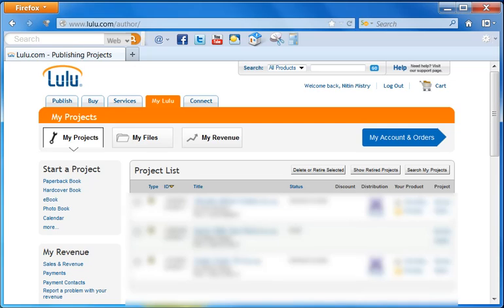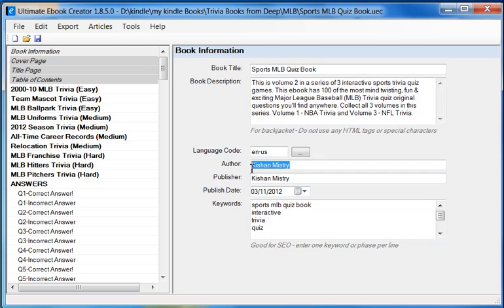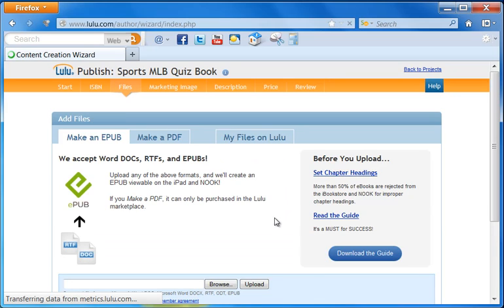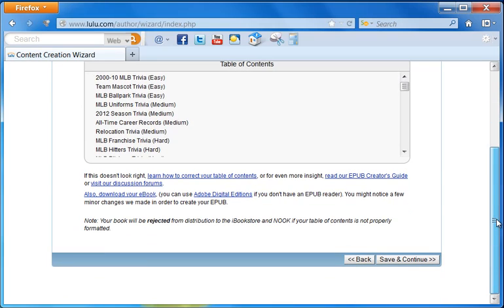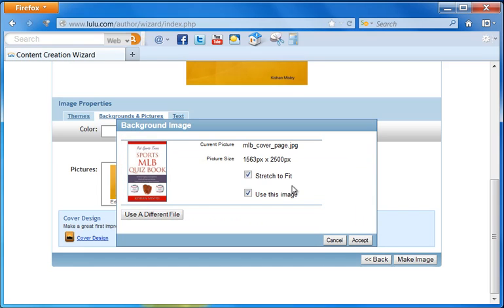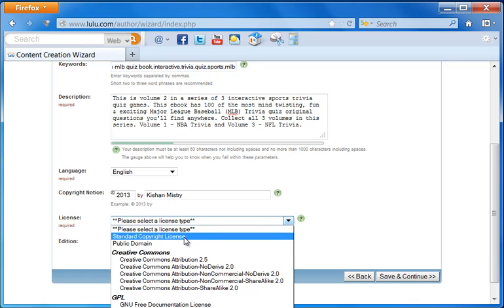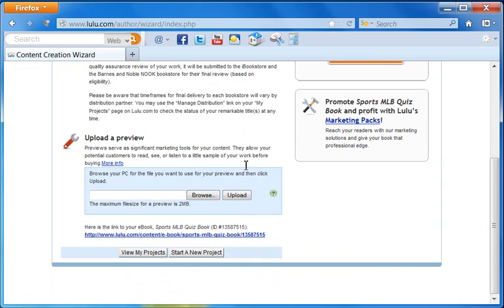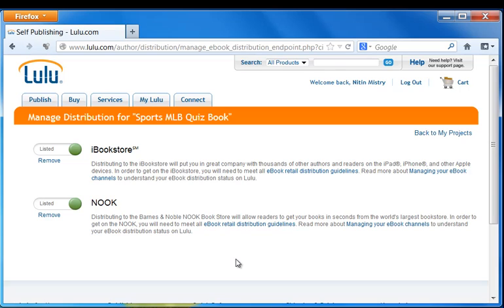How to Publish/Upload your Ebook to LULU.com - Ultimate Ebook Creator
The Ultimate EBook Creator enables you to edit and create 100% perfectly formatted eBooks for Amazon Kindle, Barnes & Noble Nook, Smashwords, Lulu.com, iBookStore, Sony Reader and every Other eBook Reader that supports, EPUB, MOBI and PDF.

If you're ready to launch your Publishing Career. Join the movement Of Independent Authors who are Publishing their eBooks and Earning Money Every Month.

The Ultimate EBook Creator is a complete system with
3 Products in 1:

Professional WYSIWYG Editor:

•EBook editor and formatter (No Need For 3th Party Tools)
•Multi Language Spell Checker - (All major languages supported)
•User Interface in English and German Languages (And Others)
•Auto generates and formats the Table of Contents (TOC)
•Change Font, Color, Style and more ...
•Import Microsoft Word documents
•Insert Text, Images, MS Word documents
•Insert Web Links and Bookmarks Links
•Create Interactive eBooks

EBook File Generator:

Export your project as an eBook in the following File Formats:
•Amazon MOBI
•EPUB (100% validated to the specifications of:
  (International Digital Publishing Forum)
•PDF with Clickable Table of Contents-TOC
•MS Word Document (Doc,Docx) with Clickable Table of Contents

Professional Articles Database Organization System:

•Create Unlimited Categories and Sub Categories
•Categorize and Organize 1000s of Articles and Content (Text,Images)
•Search 1000s of articles is Seconds-Simple and Advanced Search
•Import 1000s of PLR (Text) Articles in just a few Simple Clicks